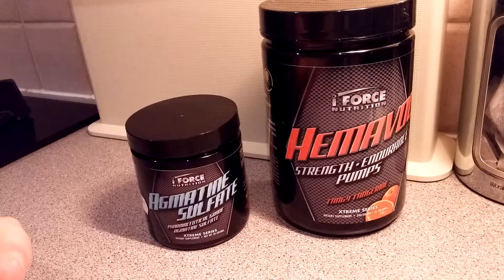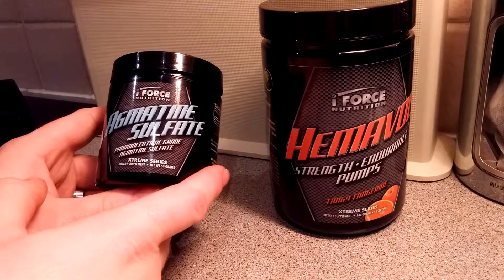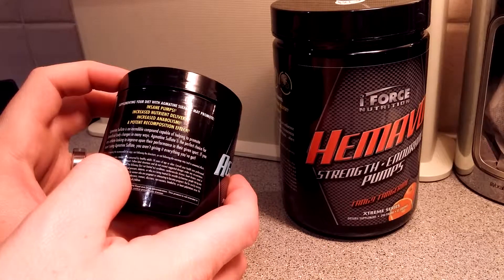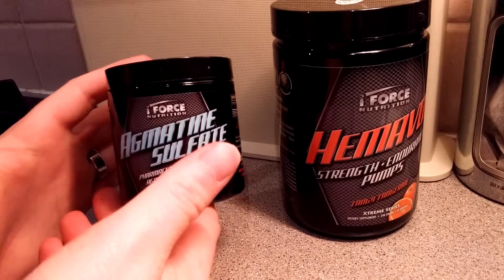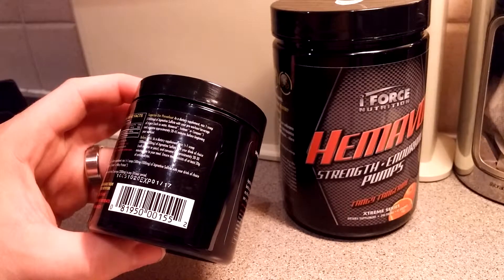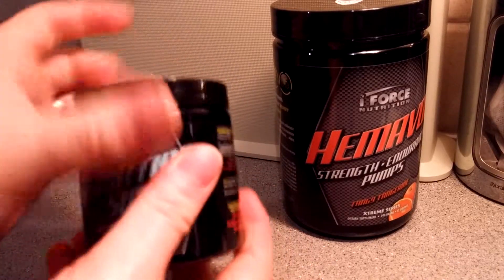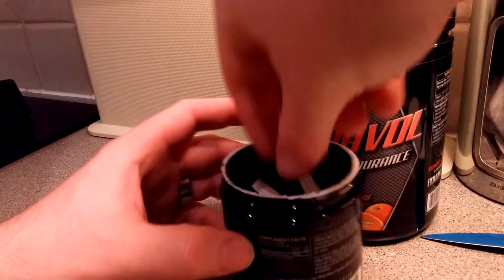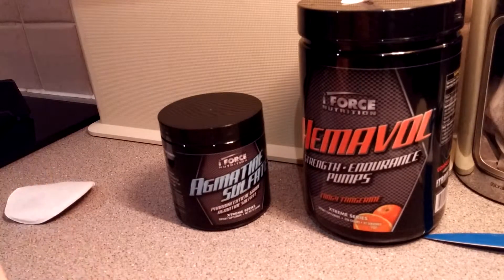iForce Nutrition - Agmatine Sulfate Unboxing